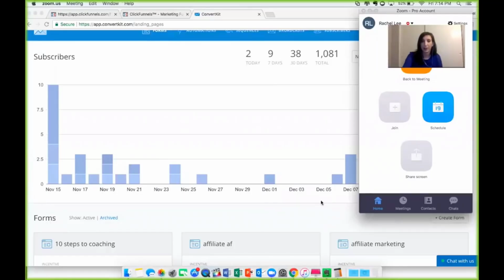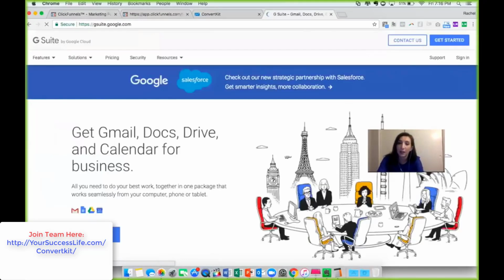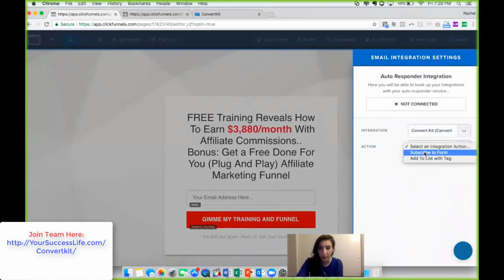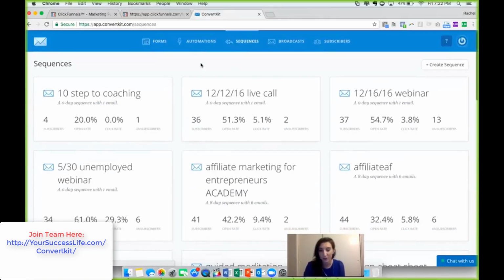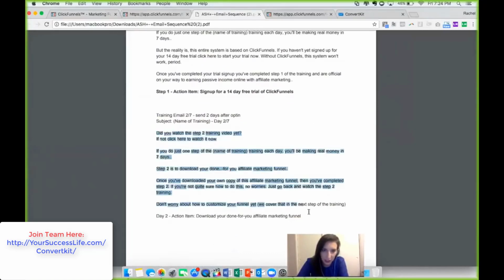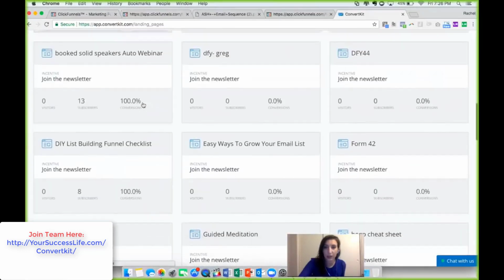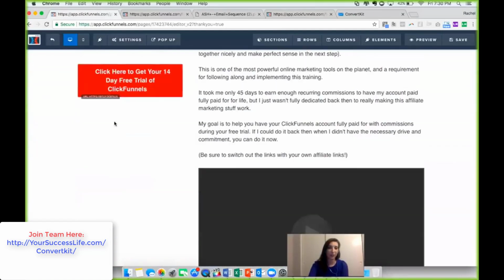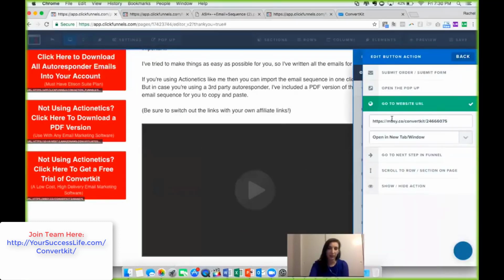ConvertKit Tutorial - Best Email Marketing Services | How To Use Convertkit With Clickfunnels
In this video I show you how to integrate Convertkit with Clickfunnels. The example I use is a completely “done for you” system that you can duplicate.
Let me know if the comments your questions and I’ll help you.

Rachel S Lee, How to use Convertkit, How to use Convertkit with Clickfunnels, How to use ConvertKit 2018, Convertkit Tutorial, Convertkit, Convert Kit, Convertkit Review,
Clickfunnels, Email Automation, MailChimp, Email Marketing, Convertkit email marketing, What is convertkit, Convertkit Email